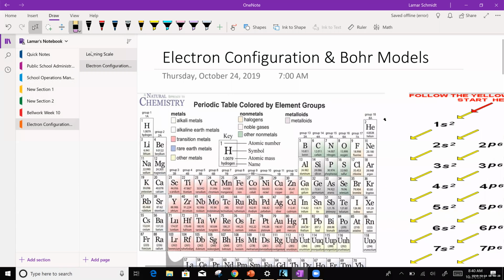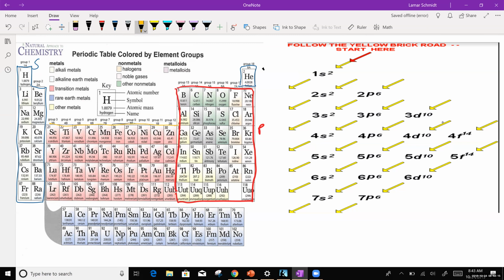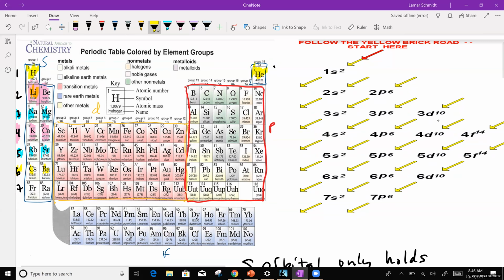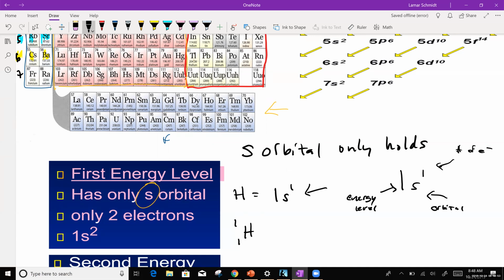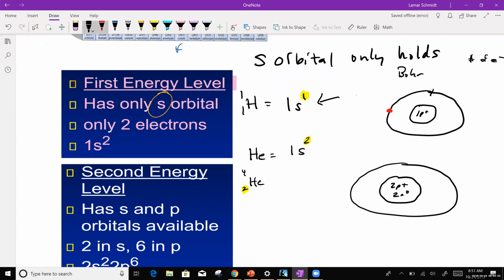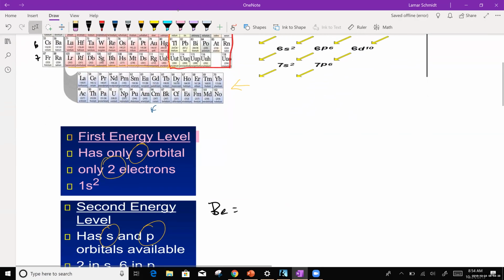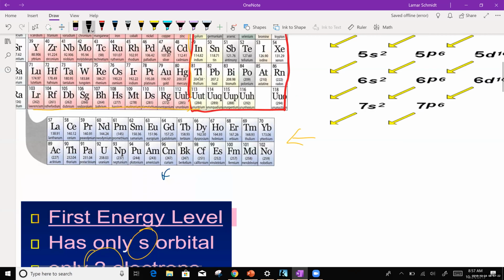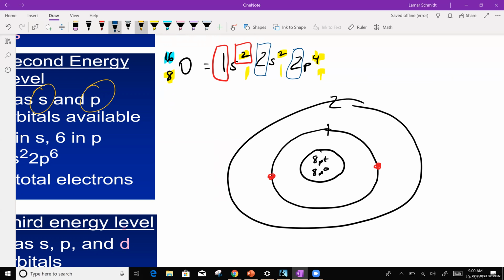Electron Configuration and Bohr Models